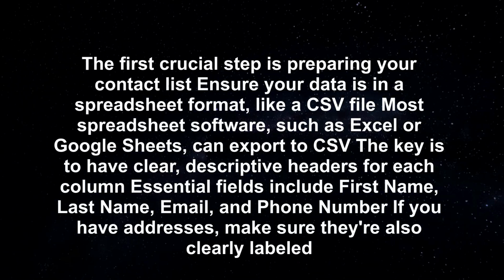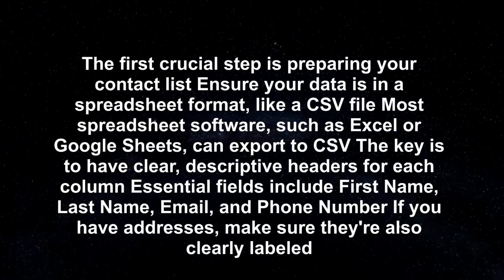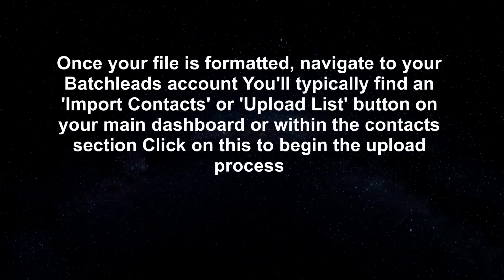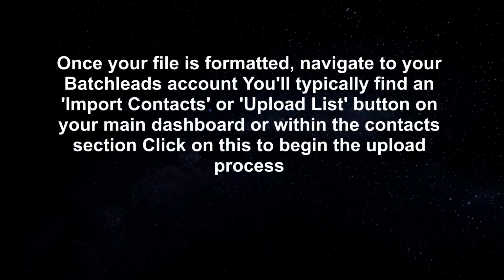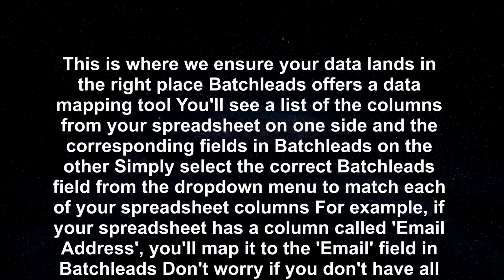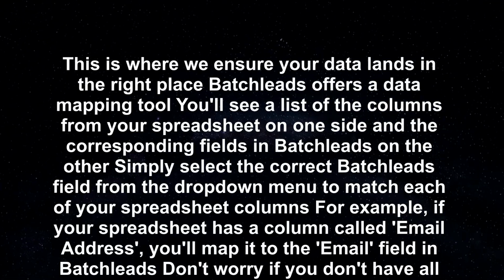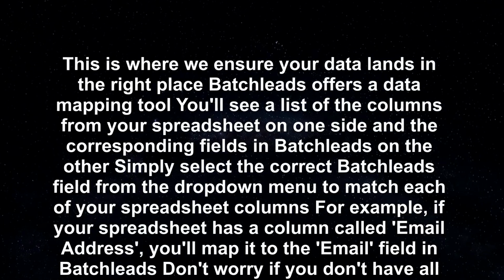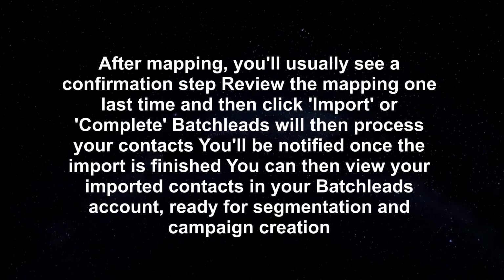How to Import Contacts to Batchleads - AshleyHowTo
How to Import Contacts to Batchleads details the process of uploading your existing contact lists into Batchleads, ensuring proper formatting and data mapping for seamless integration. Properly importing and organizing your contacts sets the stage for effective lead management and targeted marketing campaigns. Expand your reach with imported leads.

00:00 Intro.
00:13 Prepare Your Contact List
00:39 Navigate to Batchleads
00:52 Upload Your Contact File
01:11 Map Your Data
01:43 Finalize and View Your Contacts